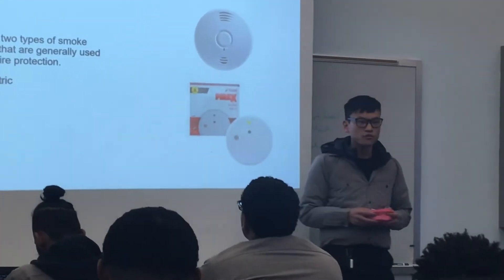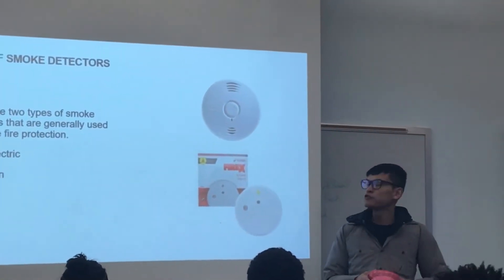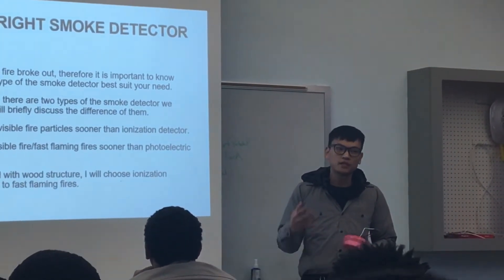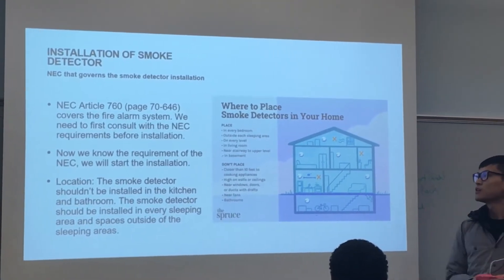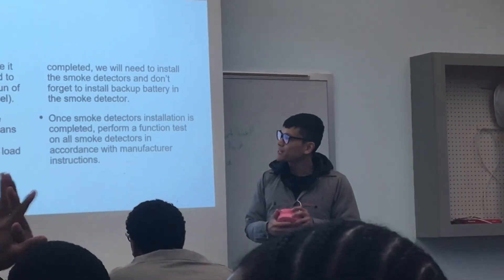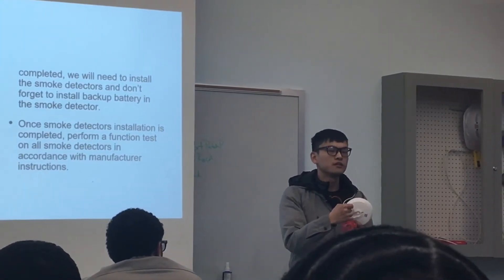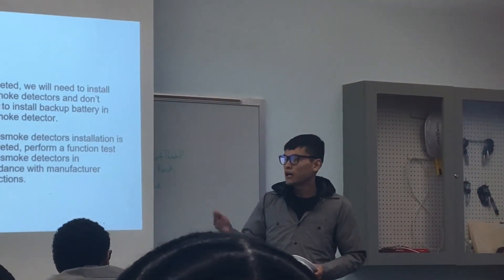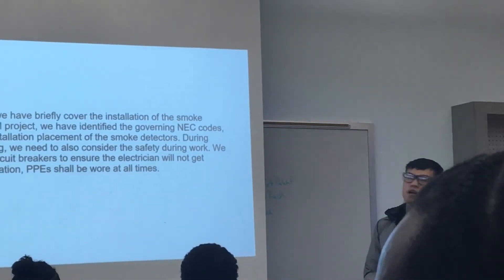Smoke Detector Placements and Location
for more information on the National Electric Code and other related topics

Electrical Load Calculation
Spaces About Electrical Equipment
Electrical Grounding and Bonding
Electrical Motor, Controller, and Branch Circuit
RaceWay and Conduits
Energy Management System
Electrical Protection
Interconnected Power system